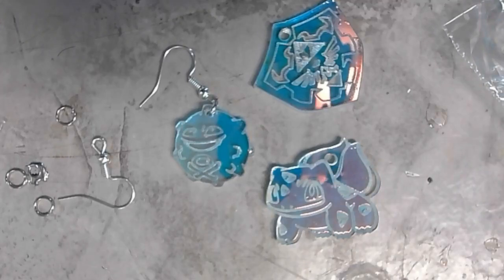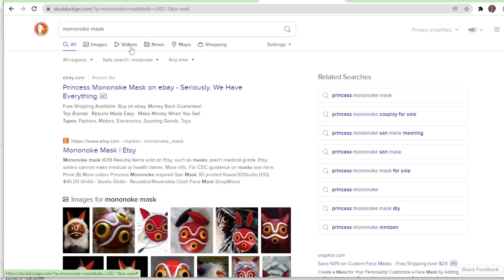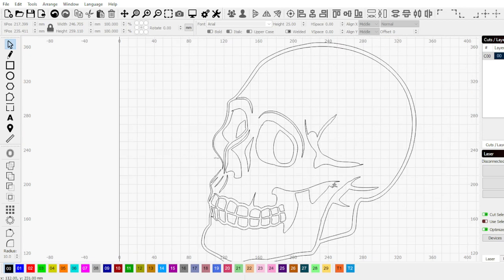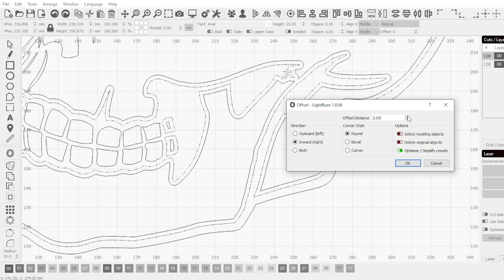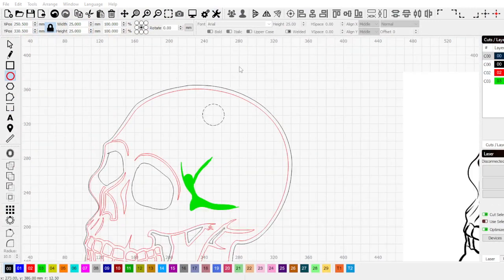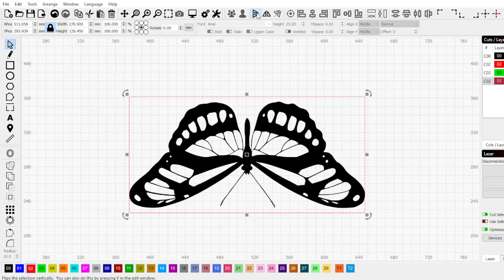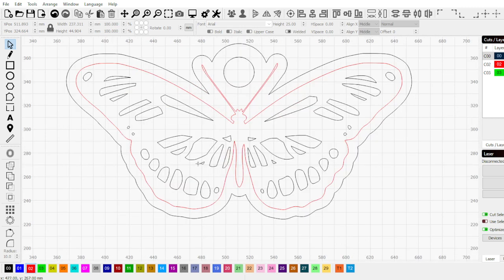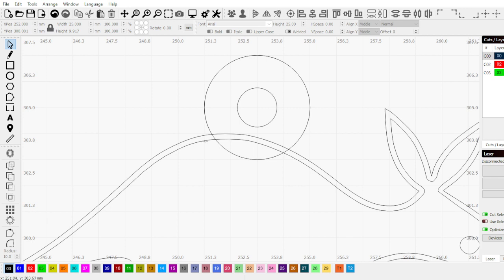Making Jewelry with LightBurn